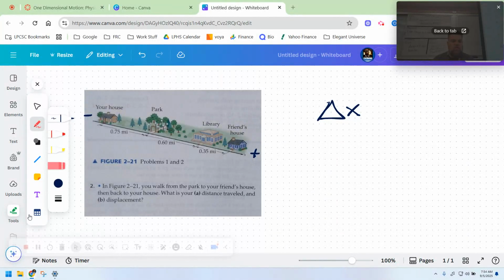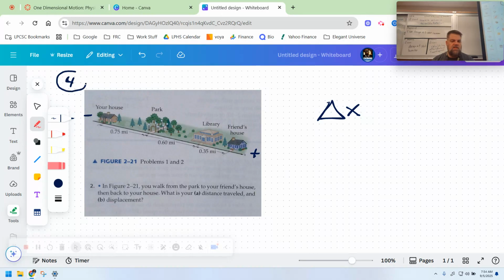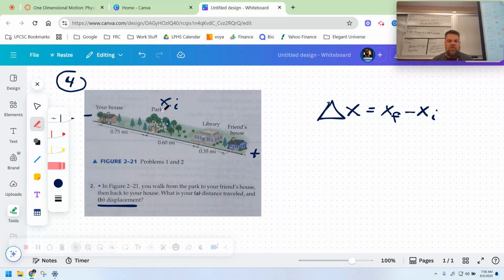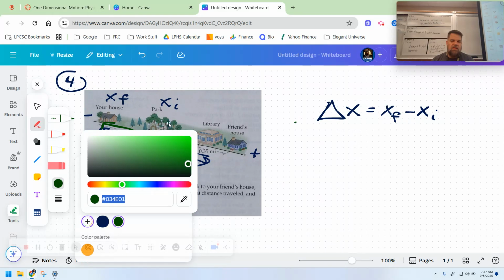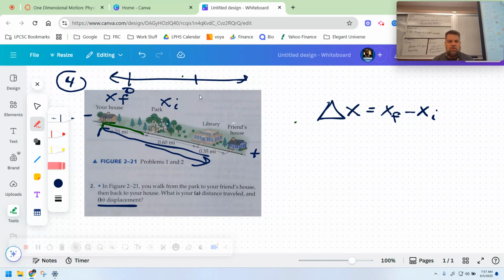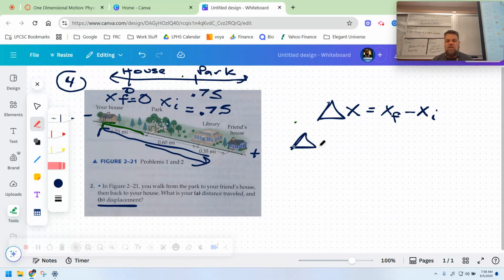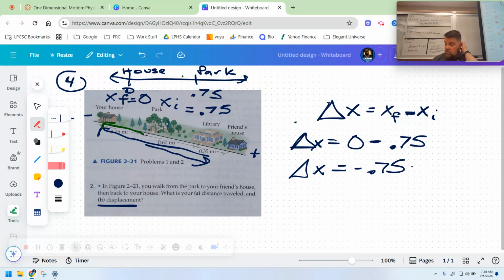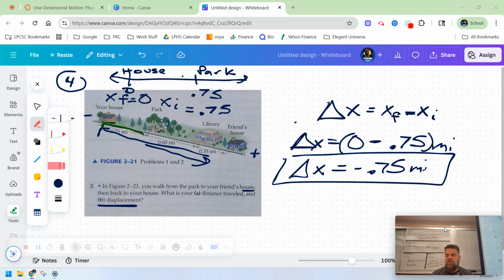One Dimensional Motion Problem 4